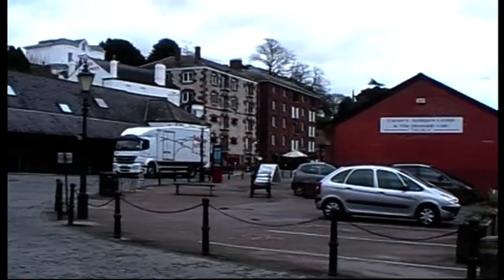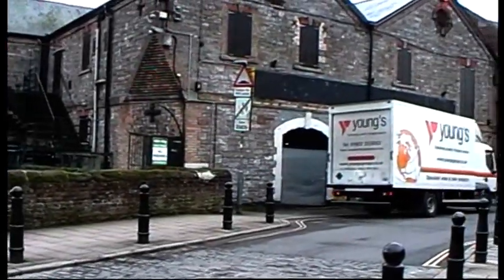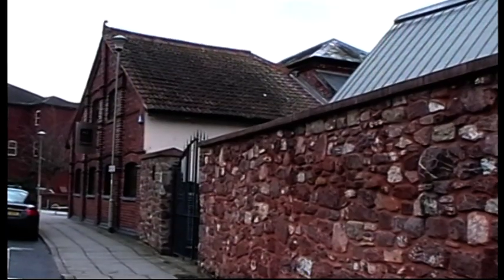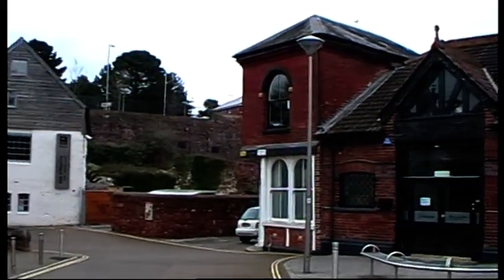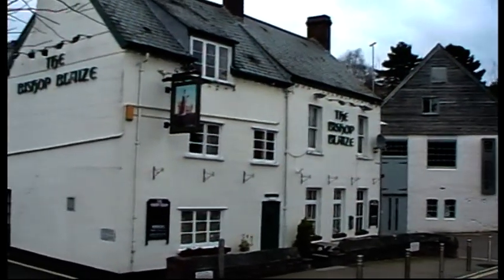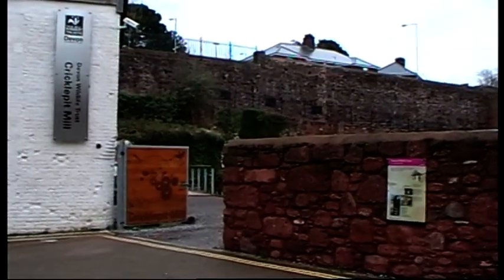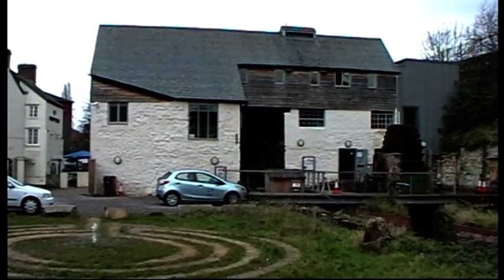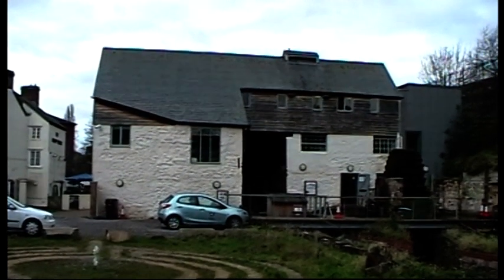Cricklepit mill Exeter by adr films